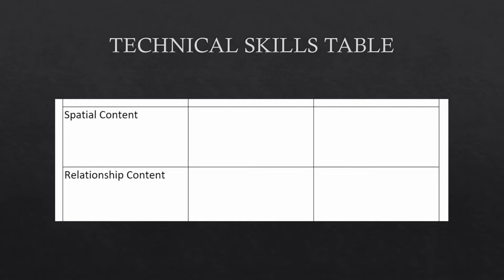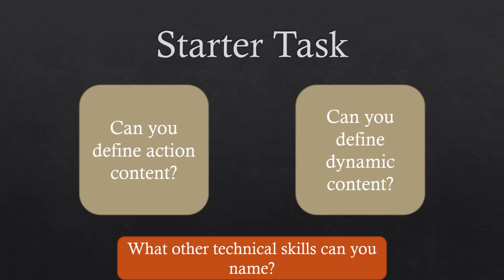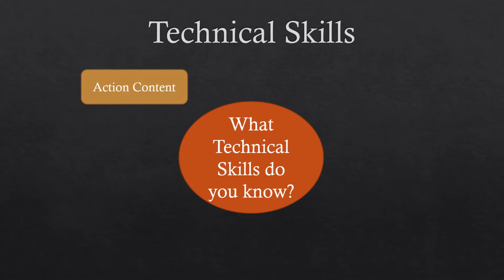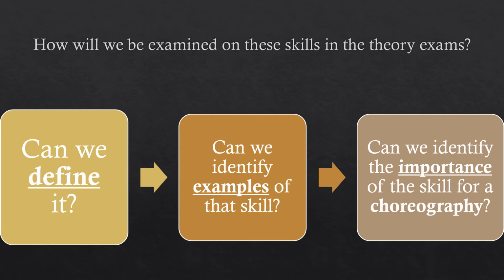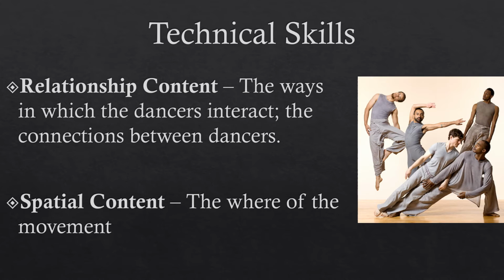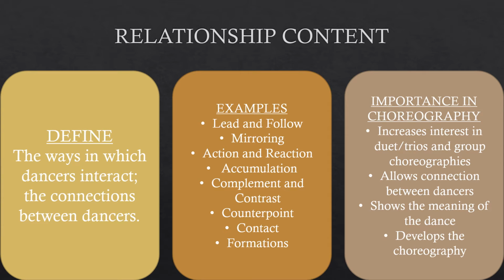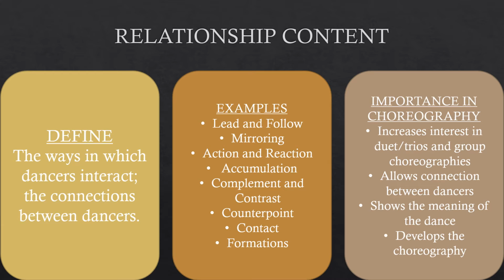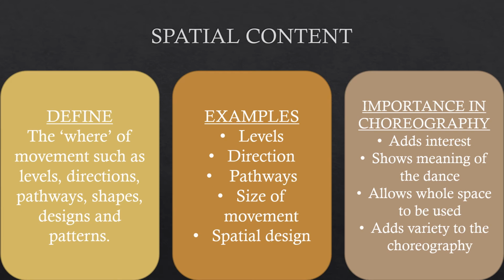Technical Skills Lesson 2